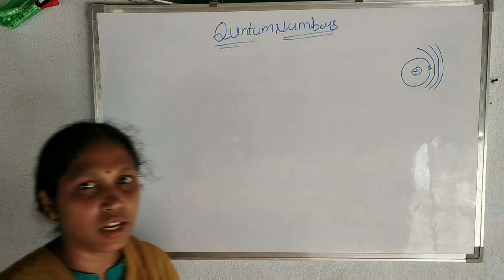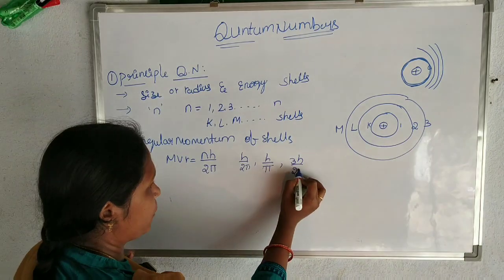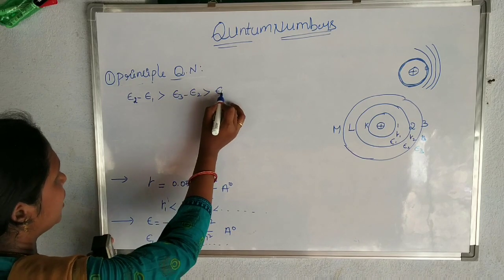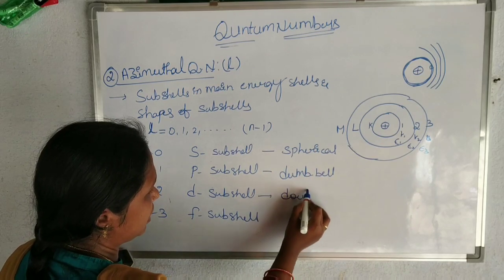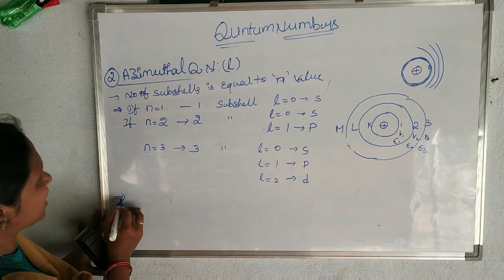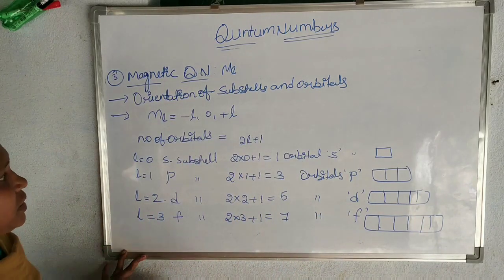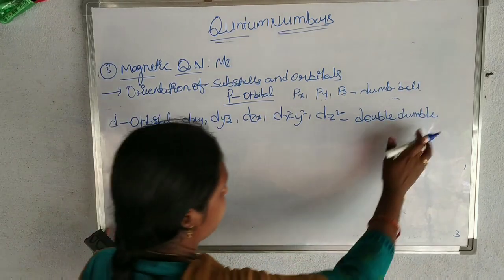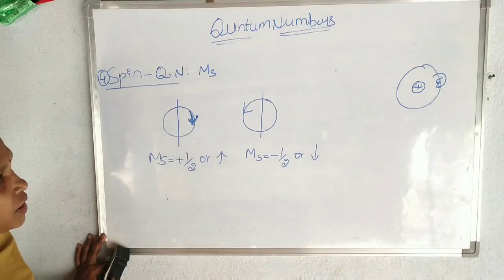Quantam numbers concept in atomic structure,for 10th class and iit-jee mains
Principle quantam number, azimuthal quantam number, magnetic quantam number, spin quantam number